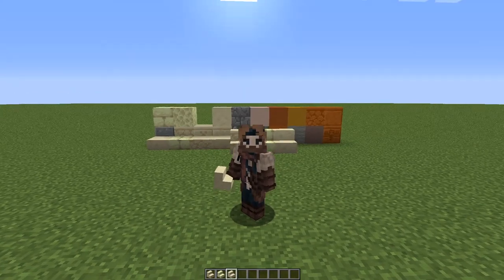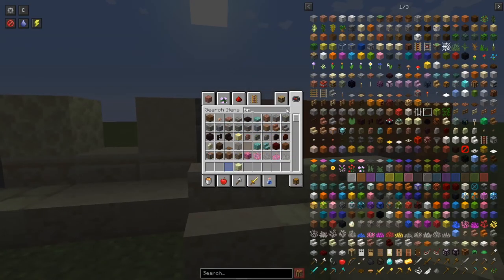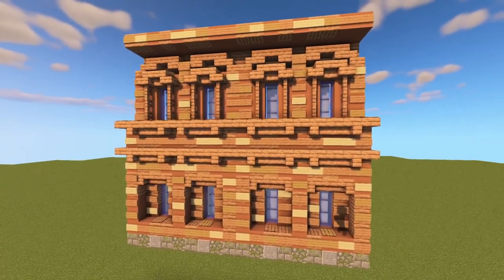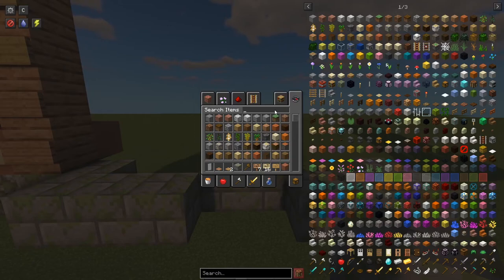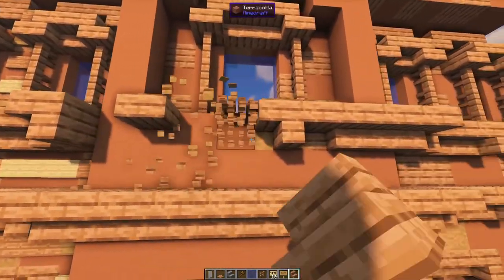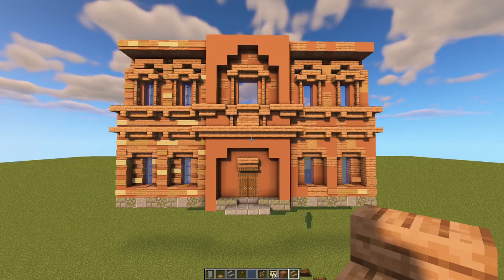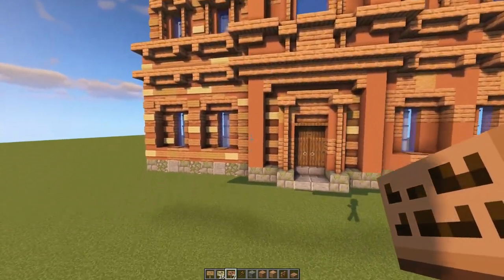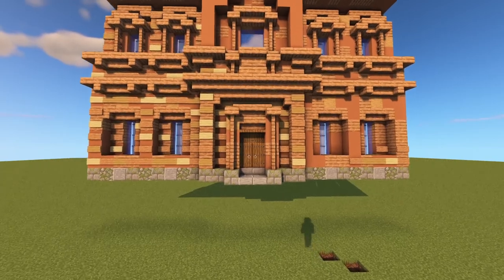OLD POLICE COURT - Minecraft Showcase: Episode 2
In todays Minecraft video I take on the challenge of recreating an 1800's police court from my own city of Glasgow.

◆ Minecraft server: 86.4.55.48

◆ YOU! The person reading this, without you and the other amazing people who watch my content none of this is possible. I really hope you enjoy(ed) this video.